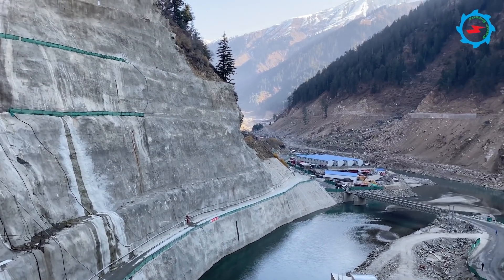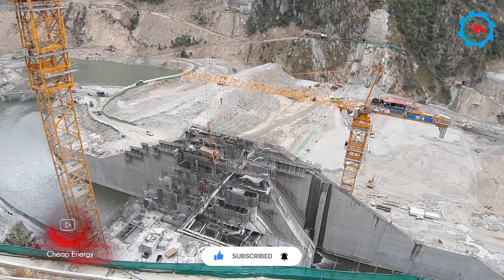Suki Kinari Hydropower Project | Milestones Achievement | November 2021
On 27th November, the top slab of the spillway structure has been completed. The double-layer spillway is located at the right bank consist of an upper service spillway and a lower spillway. there are five bottom outlets in total. Each outlet is equipped with a hydraulic hoist to control the water flow. The double layer spillway is 1st of its kind in Pakistan.

The opening of the upper surface spillway is 4.5m wide with weir crest elevation of 2229.5m. The structural works were planned to be completed in Dec 2021 however the final slab was achieved before the schedule.
The lower spillway section had already been completed in month of April. The river discharge through the lower spillway. The final river diversion was accomplished in April 2021 to construct the rock fill dam.

During pouring of the concrete, the best international practices and project standards were implemented. The stipulated temperature of concrete starting from the batching plant, during transportation and till completion of pouring was maintained. The additives such as antifreeze and early strength agents were used to speed up the setting and hardening of concrete at low temperature.

To celebrate the milestone, a short ceremony was held on 27th November 2021 at the top of the spillway. The representative of all stakeholders has participated in the ceremony and appreciated the efforts, acknowledged the technical difficulties and hard work involved in the successful completion of the spillway.

On November 28, the stator of unit number 3 was successfully hoisted into the machine pit, which opened the prelude to the mechanical and electrical installation of Suki Kinari Hydropower Station.

The powerhouse bridge cranes having a maximum capacity of 225 tons each was used for hoisting this giant piece of equipment. The total load of the Stator around 325 Tons was recorded and distributed on both cranes through the tandem operation.

At 9:00 AM, the hoisting of stator began and successfully lowered into the machine pit around. After final leveling and adjusting the designed location for bolts, the 2nd stage concrete for footing shall be completed. The accomplishment smoothed the subsequent mechanical and electrical installations.

In Powerhouse, most of the structural works have already been completed. Only concrete works of Unit number 1 are remaining which are going on at an accelerated pace.

Congratulation to all those who have worked day and night to make this happen and made us feel so Proud. In the recent time we have witnessed the rapid development at the project and hope that the project will complete at its planned target.